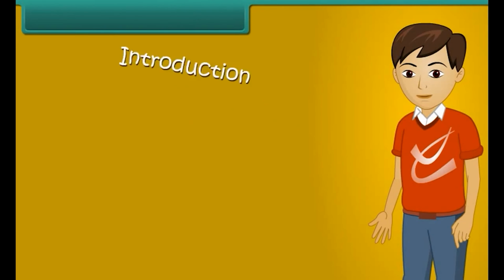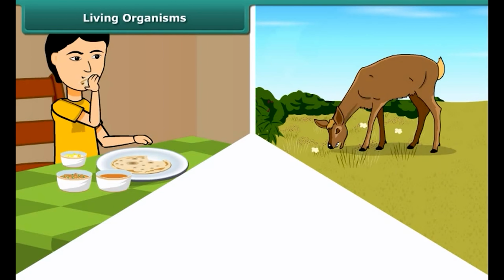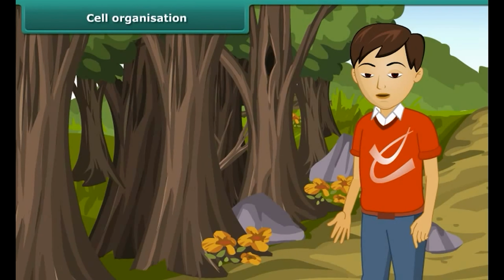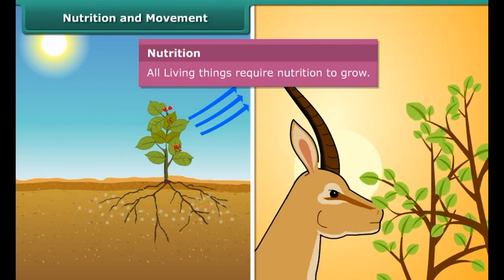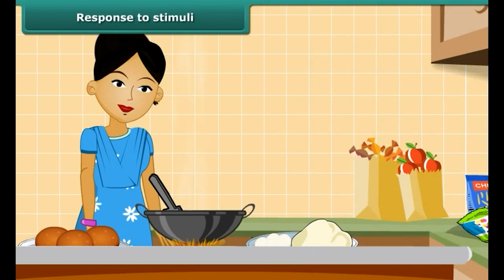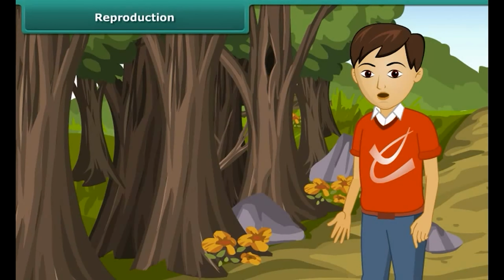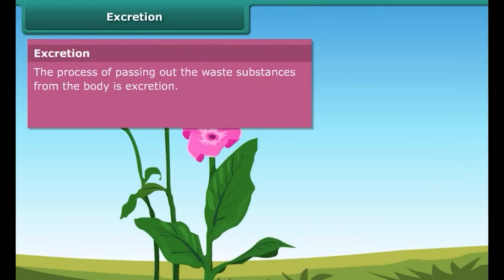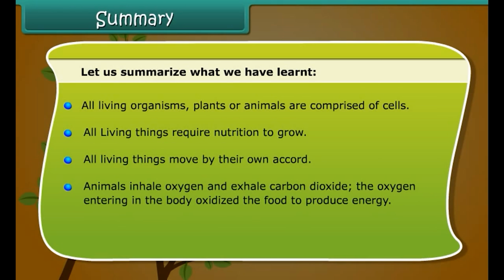Class 6. Science Characteristics of Living Organisms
Living organisms are unique because they share several characteristics that distinguish them from non-living things. These include:
Growth:
Living organisms grow in size. Plants grow continuously, while animals grow up to a certain stage in life.
Reproduction:
All living organisms produce offspring to ensure the survival of their species. This can happen through different methods, like seeds in plants or by giving birth/laying eggs in animals.
Movement:
Living organisms can move in response to their needs. Animals move to find food, shelter, and mates, while plants show movements like bending towards light (phototropism).
Respiration:
Living organisms breathe to obtain energy. They take in oxygen and release carbon dioxide during respiration.
Nutrition:
Organisms require food to survive and grow. Plants make their own food through photosynthesis, while animals depend on plants or other animals for food.
Excretion:
Living beings produce waste substances during metabolic activities and remove them from their bodies to stay healthy.
Response to Stimuli:
Living organisms respond to changes in their surroundings, such as light, temperature, or touch. For example, plants grow towards light, and humans react to heat by sweating.
Adaptation:
Living organisms adapt to their environment to survive. For instance, polar bears have thick fur to stay warm in cold climates.
Life Span:
All living things have a definite life span, meaning they are born, grow, reproduce, age, and eventually die.